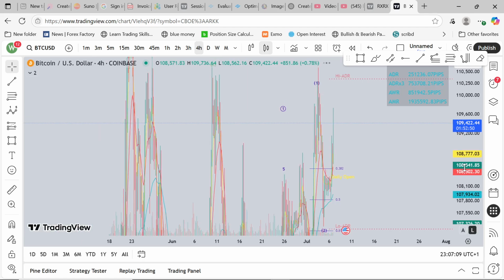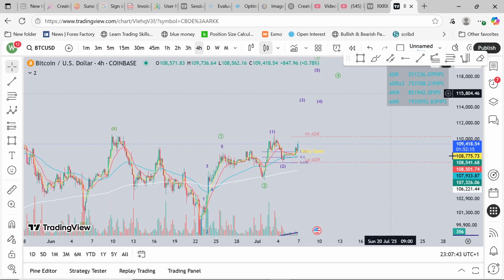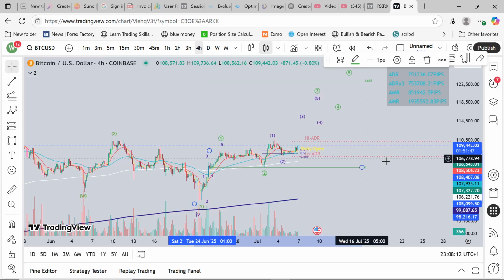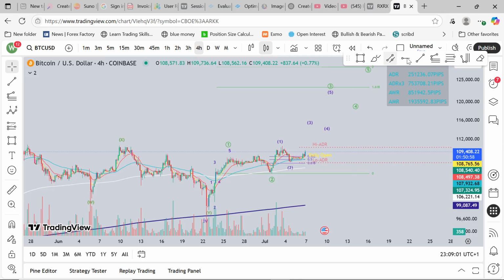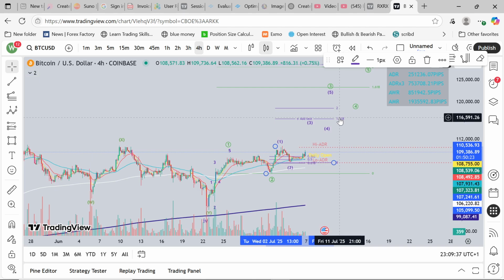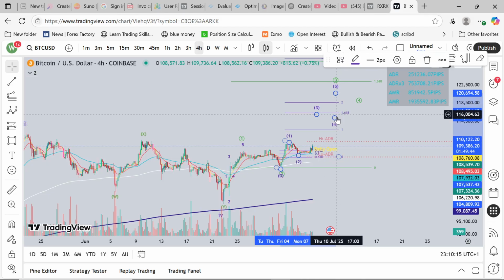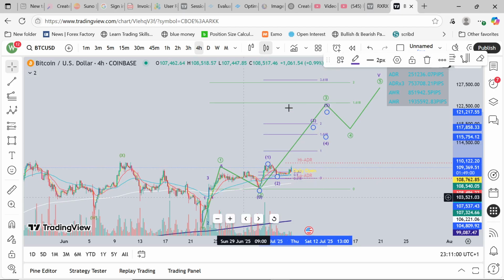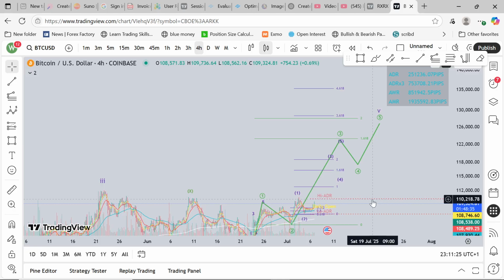Bitcoin Breakout Update! ✅ BTC Move Playing Out EXACTLY As Expected!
✅ BREAKOUT CONFIRMED — Bitcoin is doing exactly what we called yesterday.
In this update video, Elliott returns to the chart to break down how BTC followed the weekend setup to the pip and what to expect next.

🔥 What’s inside:
– Update on the weekend forecast
– Key levels holding or flipping
– What the next smart money target is
– Why the real move might only just be starting…

⏳ If you saw the first video, this is your moment to lock in confidence and strategy.
💬 Let me know below — are you in the move or waiting for the retest?

📌 Pinned Comment (Copy-Paste):